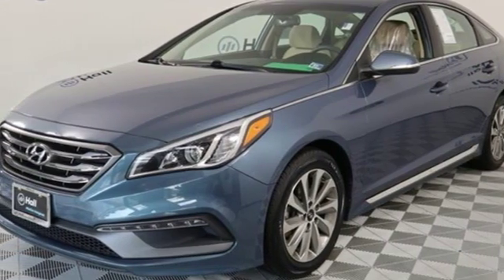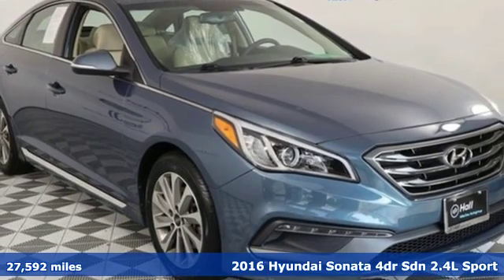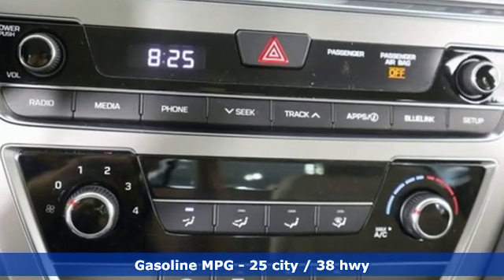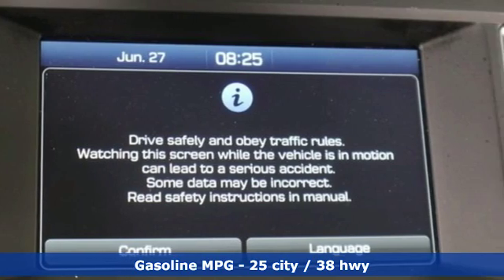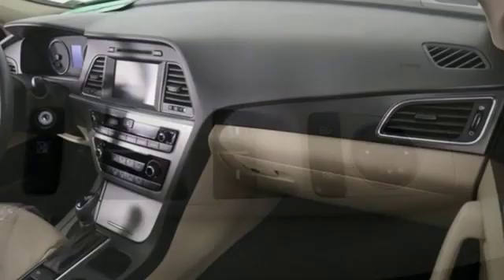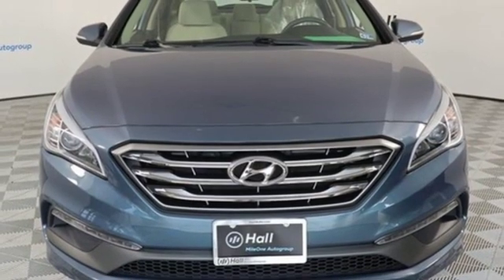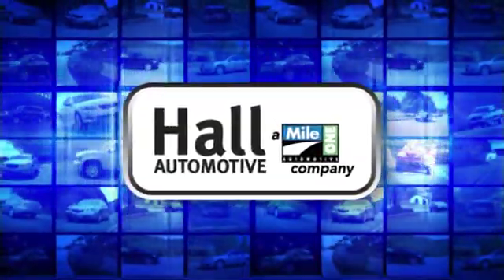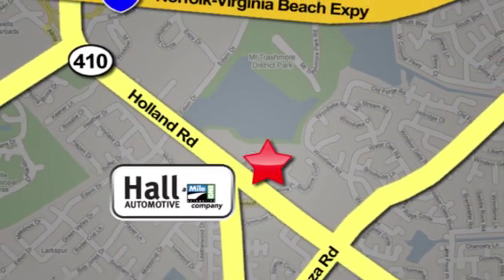Used 2016 Hyundai Sonata Virginia Beach VA Norfolk, VA 1090277A - SOLD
Year: 2016
Make: Hyundai
Model: Sonata
Trim: Sport
Engine: 2.4L I4 DGI DOHC 16V ULEV II 185hp
Transmission: 6-Speed Automatic with Shiftronic
Color: Blue
Interior: Beige
Mileage: 27592
Stock #: 1090277A
VIN: 5NPE34AF3GH391276
JUST ARRIVED. PENDING INSPECTION. CARFAX One-Owner. Clean CARFAX. Blue 2016 Hyundai Sonata Sport FWD 6-Speed Automatic with Shiftronic 2.4L I4 DGI DOHC 16V ULEV II 185hp Beige Cloth, 6 Speakers, Exterior Parking Camera Rear, Fully automatic headlights, Power driver seat, Radio: AM/FM/SiriusXM/CD/MP3 Display Audio, Rear window defroster, Remote keyless entry, Wheels: 17 x 7.0J Aluminum Alloy.brbrRecent Arrival! Odometer is 1268 miles below market average! 25/38 City/Highway MPGbrbrAwards:br * 2016 KBB.com 16 Best Family Cars * 2016 KBB.com 10 Best Sedans Under $25,000 * 2016 KBB.com 10 Most Comfortable Cars Under $30,000 * 2016 KBB.com 10 Most Awarded Cars * 2016 KBB.com Best Buy Awards Finalist * 2016 KBB.com 5-Year Cost to Own Awardsbrbrbr*Every Internet Price includes current applicable dealer discounts. Your additional costs are sales tax, tag and title fees for the state in which the vehicle will be registered, any dealer-installed options (if applicable) and a $699 dealer processing fee (Virginia, North Carolina). Prices are subject to change, and prior sales are excluded. While every reasonable effort is made to ensure the accuracy of this information, we are not responsible for any errors or omissions contained on these pages. Please verify any information in question with the dealer.

Address:
4372 Holland Rd